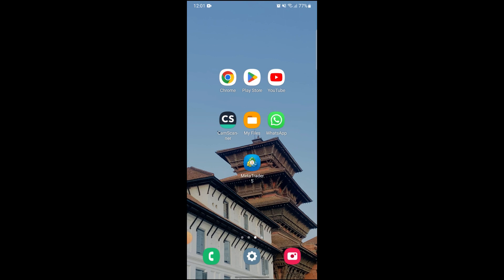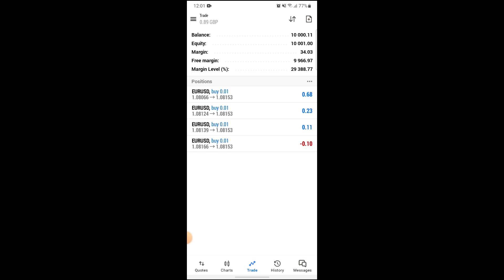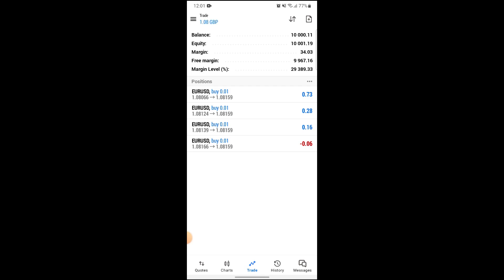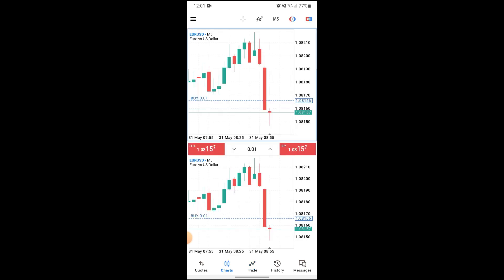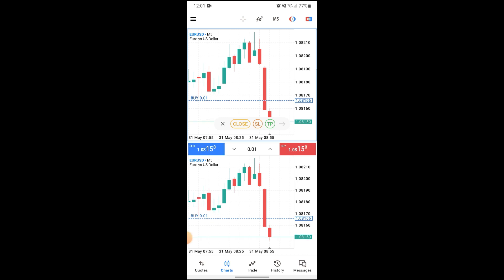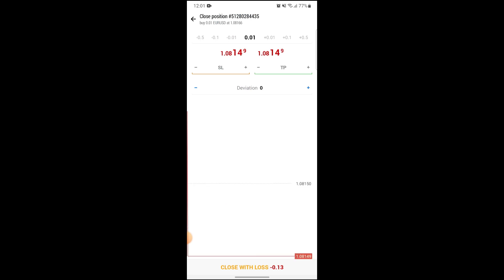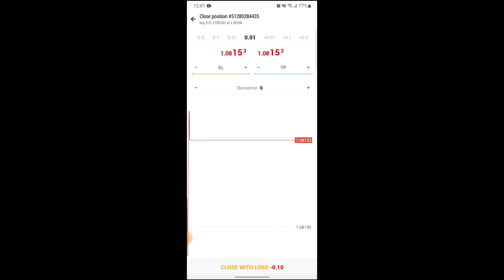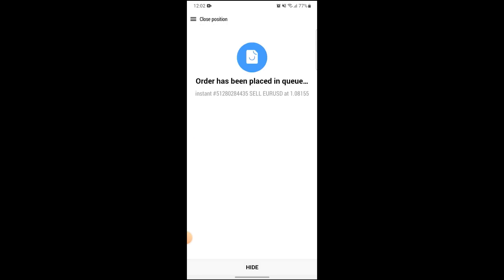How to Stop Trade on MetaTrader 5 (2024) | MetaTrader Tutorial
Need to close your trades? Watch this tutorial to learn how to stop trades in MetaTrader 5. We'll show you the steps to close open positions and manage your trades effectively to secure your profits or limit losses.